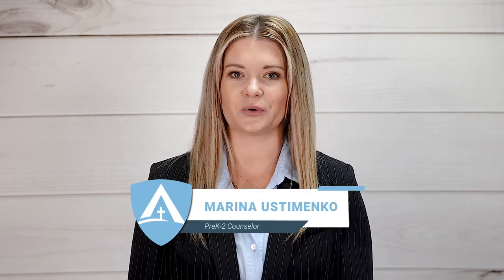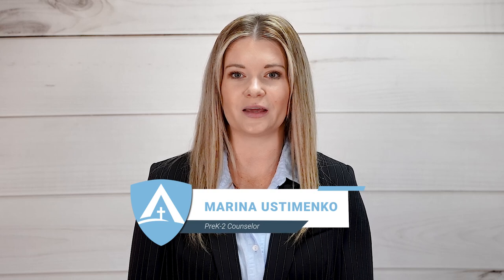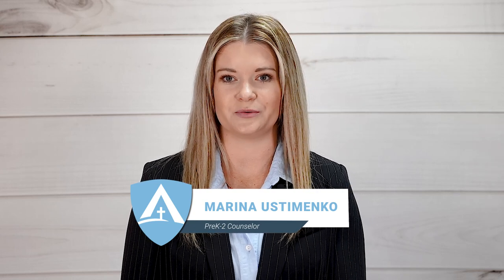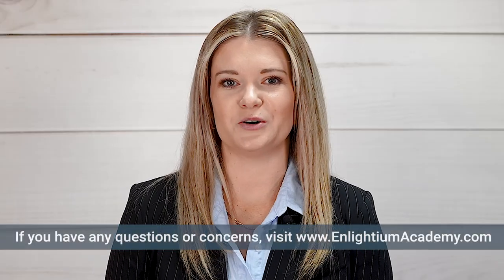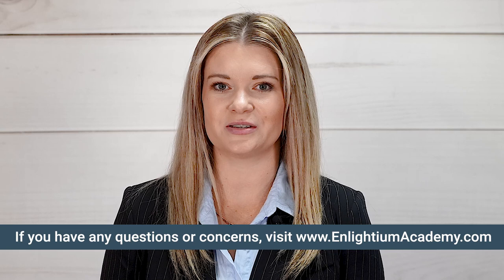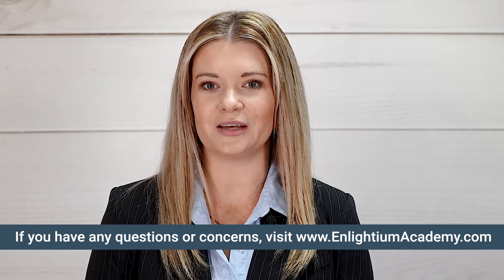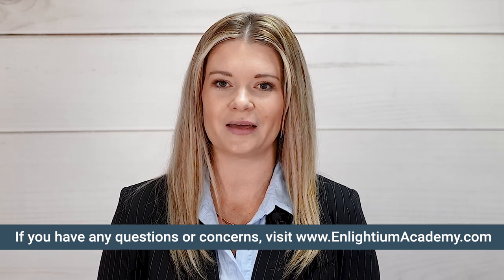Primary School Curriculum - Bob Jones University BJU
To learn more about our Primary Support Package's, support please